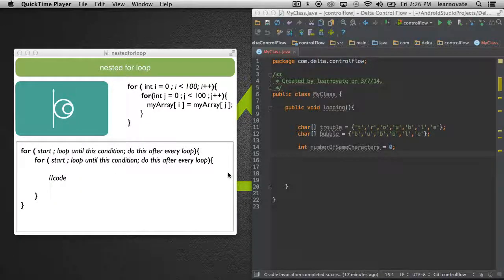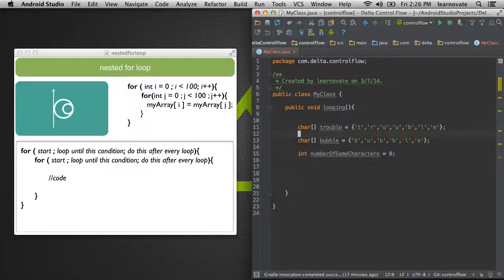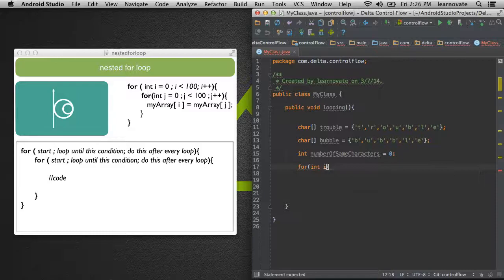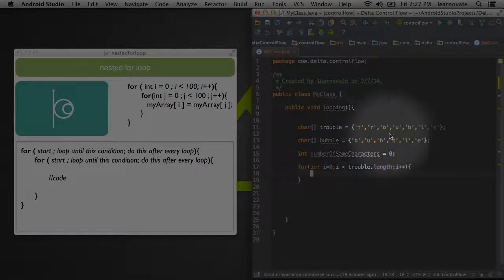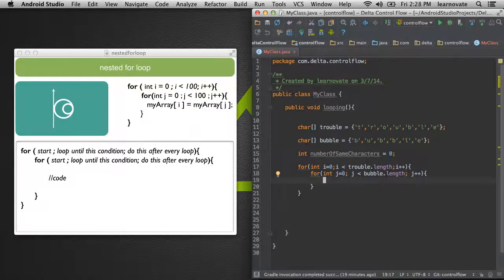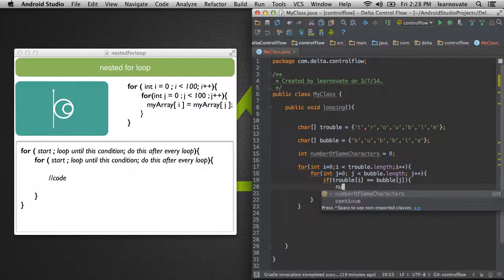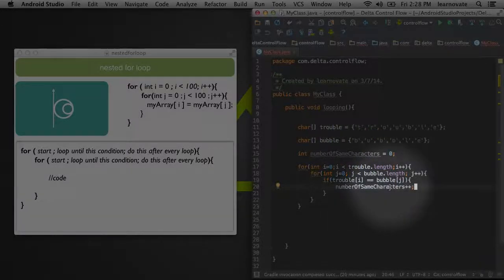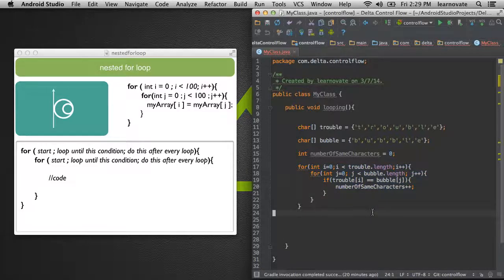Easy way to become an Android Engineer from Scratch (6 Nested for loops)